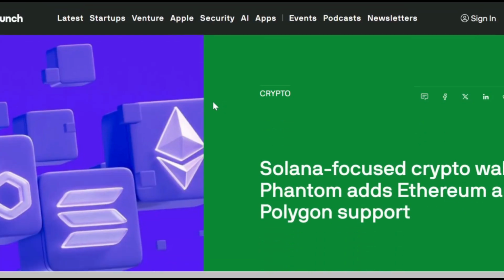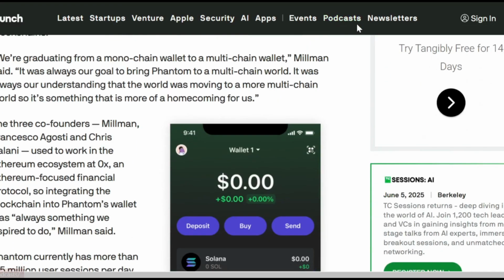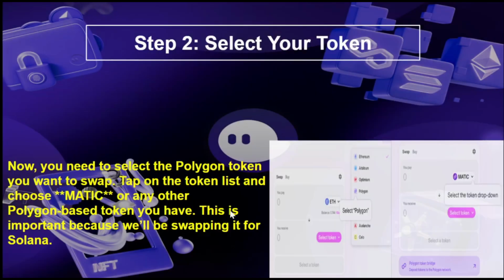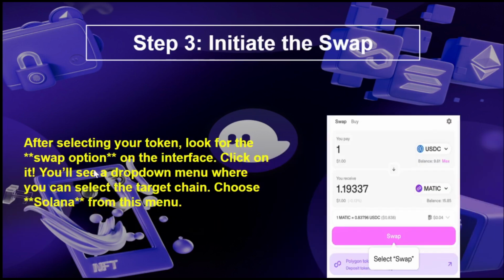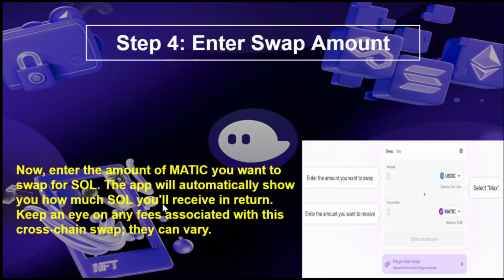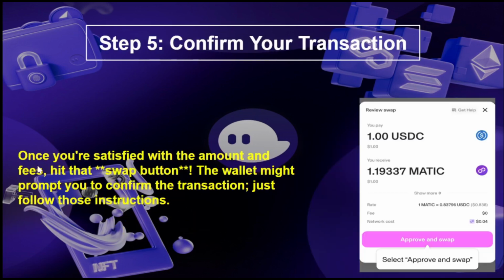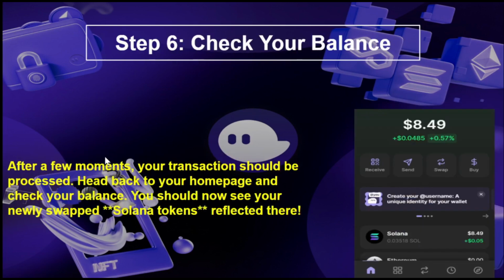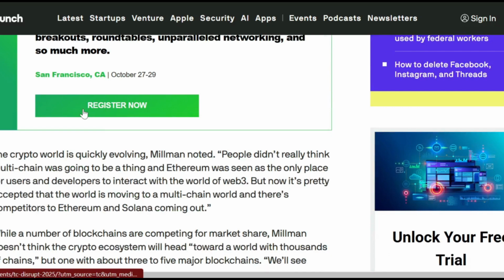HOW TO SWAP POLYGON TO SOLANA ON PHANTOM WALLET 2025!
- In this video, I’m going to show you HOW TO SWAP POLYGON TO SOLANA ON PHANTOM WALLET! Follow this easy step-by-step guide to transfer your assets and navigate the Phantom Wallet seamlessly.